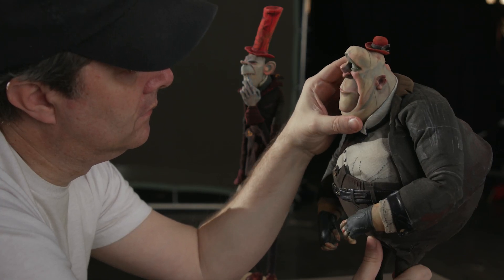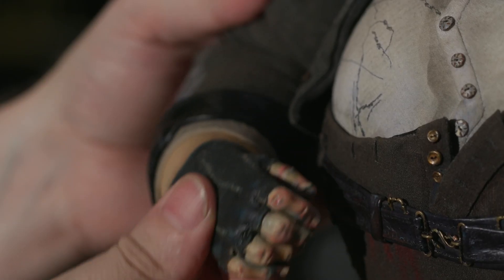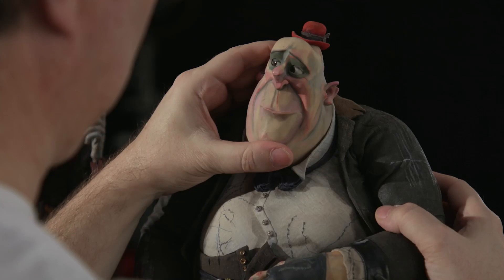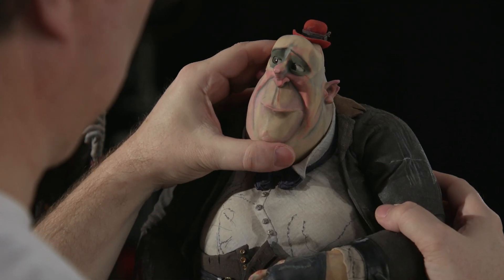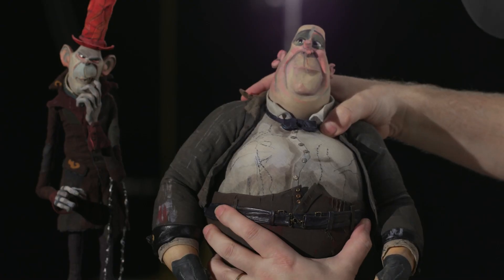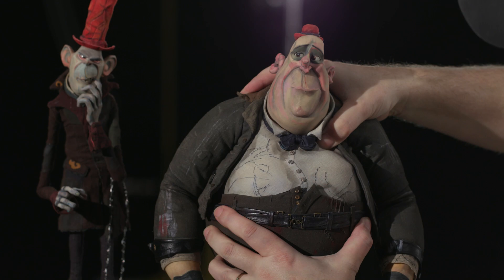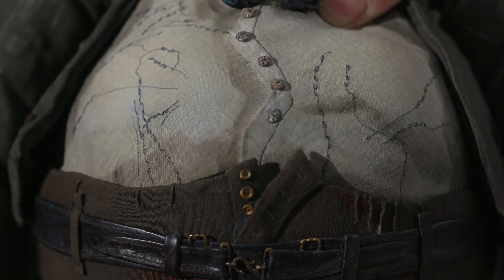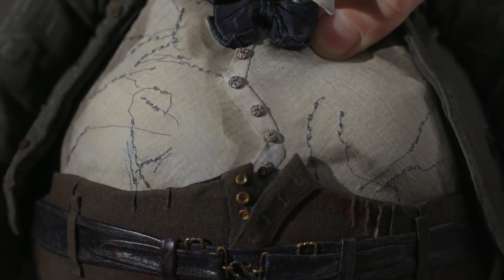Puppet Featurette: Trout & Pickles - The Boxtrolls | LAIKA Studios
How do you get movement from a huge, bald egg on stilts? Find out in this clip from the new featurettes on the LAIKA Studios Edition Blu-Ray of TheBoxtrolls, available now!

Order the LAIKA Studios Edition of The Boxtrolls on Blu-Ray + DVD

BONUS FEATURES:
- NEW "Inside LAIKA" – Discovering The Characters Of The Boxtrolls Featuring Never-Before-Seen Test Footage
- NEW "Inside LAIKA" – Revisiting The Puppets With LAIKA's Animation Team
- NEW Feature-Length Storyboards
- NEW Character Art and Concept Art Photo Gallery
- Audio Commentary With Directors Graham Annable And Anthony Stacchi
- The Making Of The Boxtrolls
- Original Featurettes
- Deleted Scenes